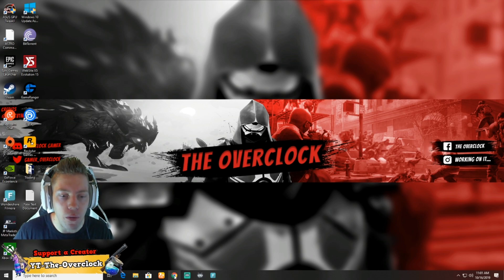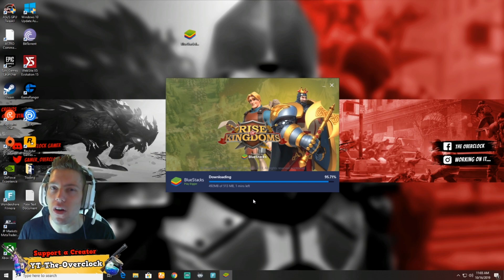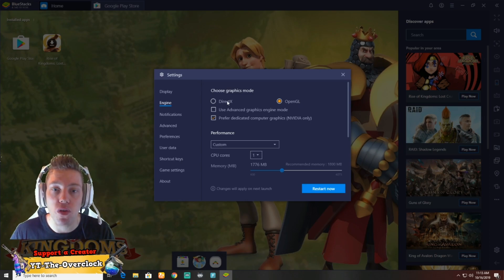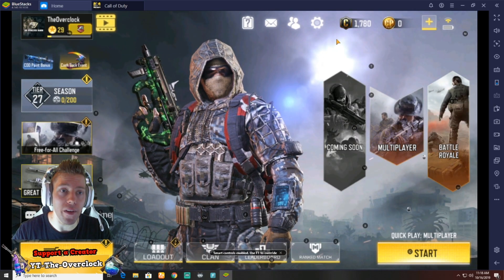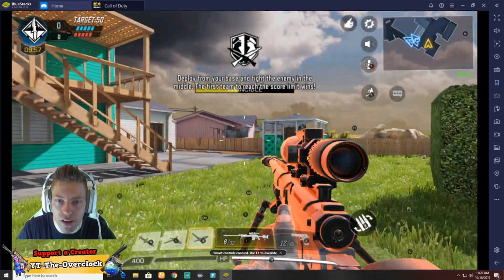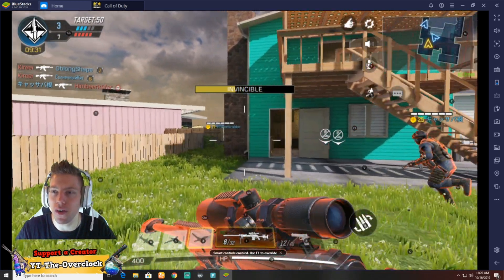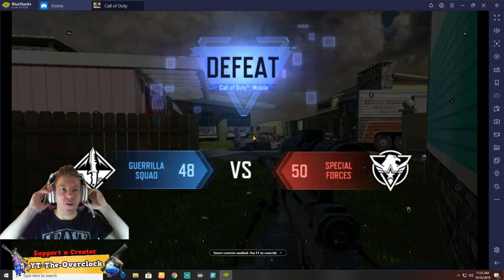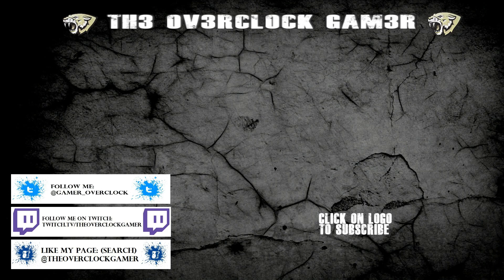How to play Call of Duty Mobile with KEYBOARD and MOUSE on PC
I will be showing you how to download call of duty mobile on pc and playing with it on mouse and keyboard :)